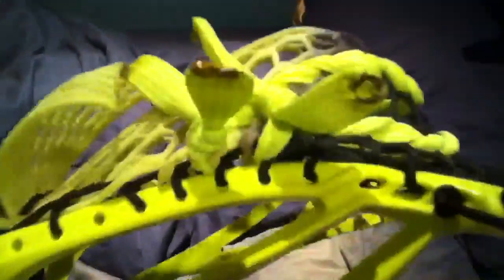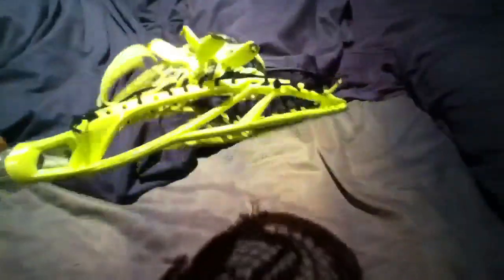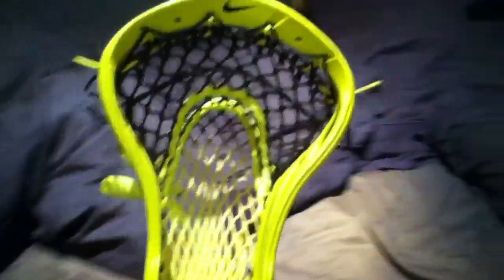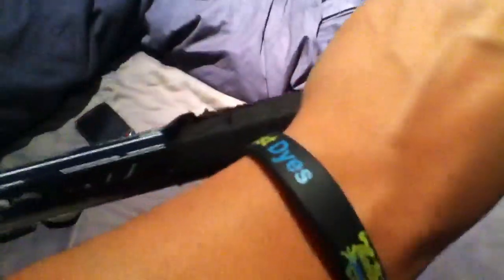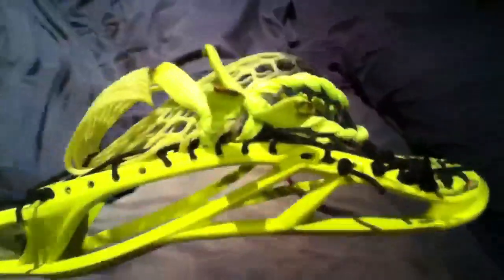Nike volt Lakota with East Coast Mesh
My Nike volt Lakota strung up with custom East Coast Dyes mesh.